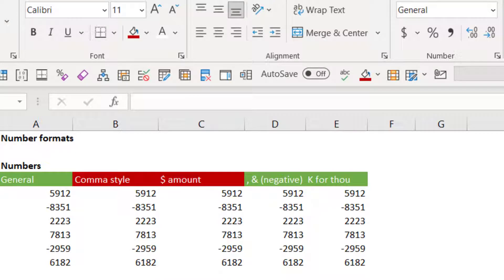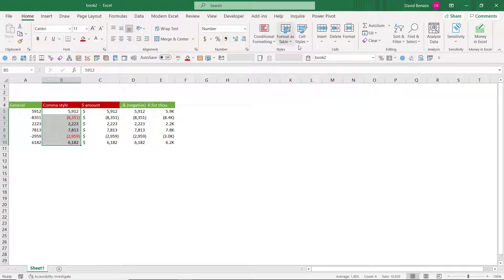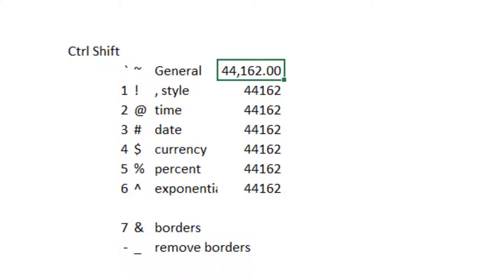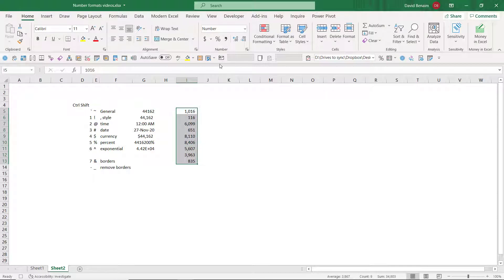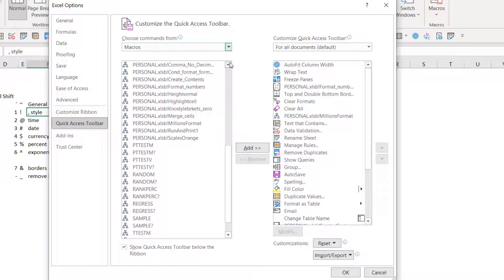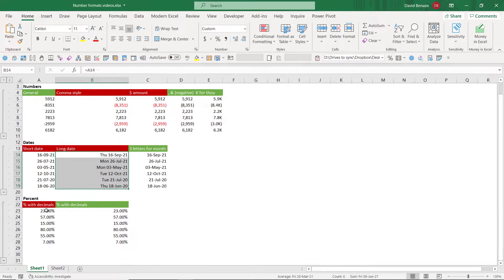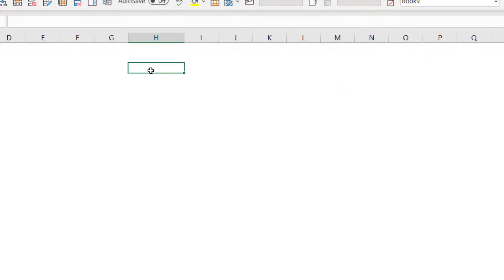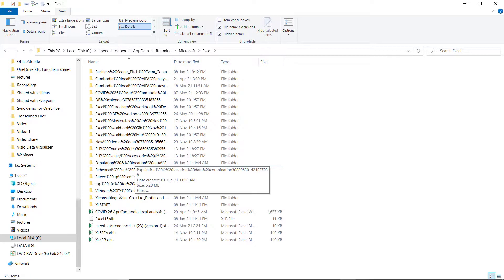Hacking Excel's default number formats: Macros, Windows settings++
Excel's number formats suck, you need to get faster at things. There are many ways you can change the defaults from your Windows-wide computer settings to macros from overriding the default template to cell styles, and of course, memorising the shortcuts. This will drastically speed up which are the best num formats to have all around.

Files used in my videos can be downloaded

Here are some codes I refer to in the video.

Millions number format: #0,,"M";(#0,,"M");0
Thousands number format: #,##0,"K";(#,##0,"K");0
Thousands separator, 0 decimals & space: #,##0_);(#,##0)

00:00 - Introduction
00:48 - Make computer wide setting 0 d.p.
02:03 - K format in
03:58 - Keyboard shortcuts
05:31 - Macro make your own
07:28 - Quick Access Toolbar
09:26 - Dates
10:53 - New workbook default
15:03 - Recap